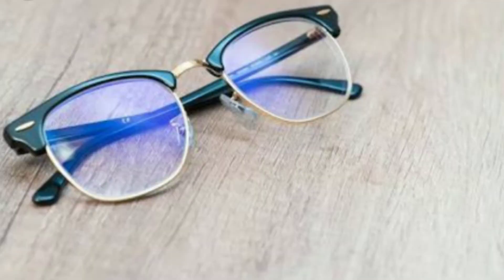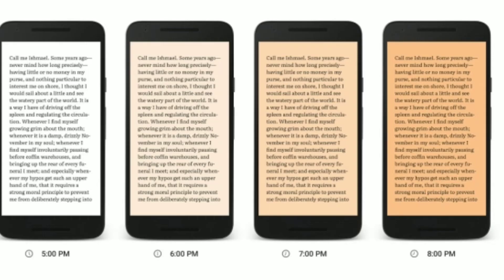മൊബൈൽ നിങ്ങളുടെ ജീവനെടുക്കും | FruitFly Experiment | Effect Of BlueLight In Human Body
മൊബൈൽ നിങ്ങളുടെ ജീവനെടുക്കും | FruitFly Experiment | Effect Of Blue Light In Human Body | BlueLight Filter

ഞാൻ ഇതുപോലുള്ള technology വാർത്തയുമായി ഇനിയും വരും കണ്ടതിനു നന്ദി തുടർന്നും ഇൗ ചാനെൽ സന്ദർശിക്കുക നമുക്ക് ഒരുമിച്ച് മുന്നേറാം

മലയാളി എന്ന നിലയിൽ പരസ്പരം support ചെയ്യുക നമുക്ക് പൊളിക്കാം ബ്രോ.

fruit fly experiment
Fruit fly experiment genetics
Fruit fly experiment results
blue light
blue light filter
blue light filter glasses
blue light glasses
blue light filter app
blue light blocking glasses
Blue light filter for pc
phone eye problems
phone eye problems malayalam
mobile phone eye problems malayalam
mobile phone eye problems
eye problems due to mobile phone

നമുക്ക് ഒരുമിച്ച് ചേരാം

ഇൗ ചാനലിനെ കുറിച്ച്
Techno Shanik എന്ന ഈ channel technology മായി ബന്ധപ്പെട്ട് നിങ്ങൾക്ക് പഠിപ്പിക്കാൻ ആഗ്രഹിക്കുന്നു ദിവസം ഒരു വിഡിയോ എന്നതാണ് uploading രീതി

Technology പഠിക്കൂ
മലയാളത്തിൽ.